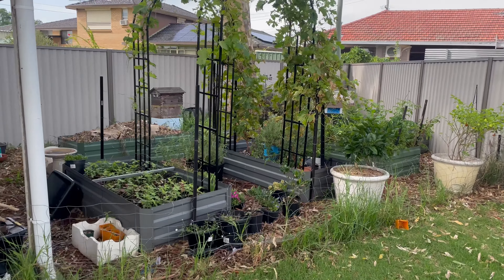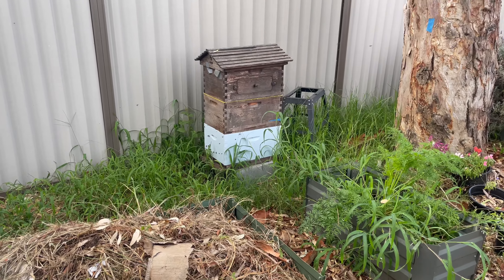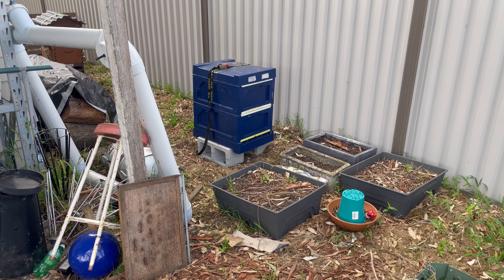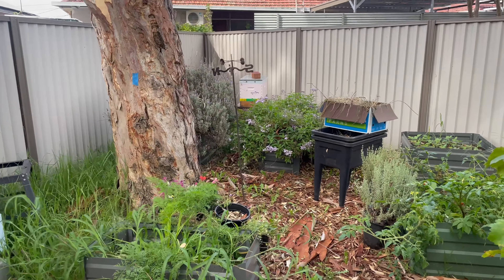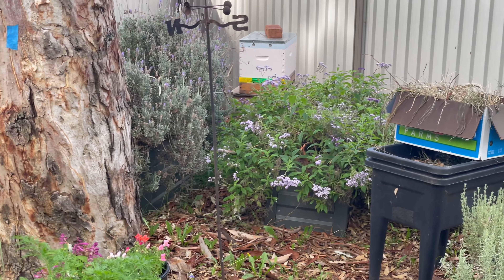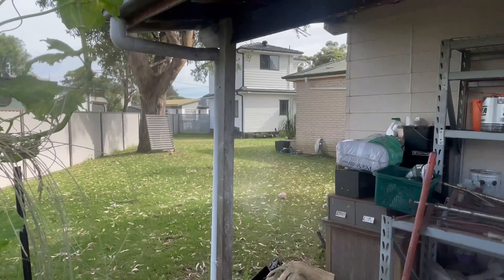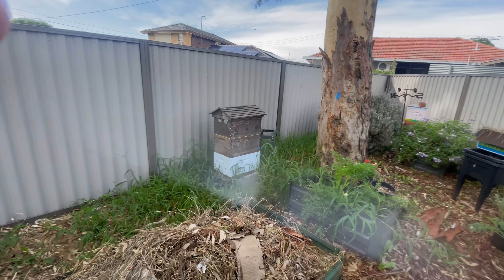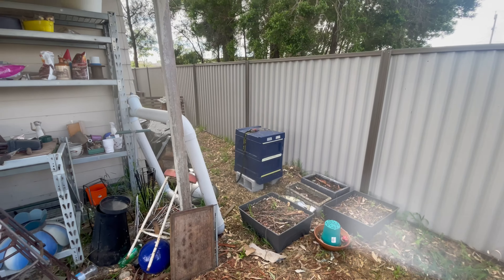Suburban Beehives Sydney Australia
Welcome to my latest video where I'll be showcasing the four beehives in my backyard located in Sydney, Australia. In this video, you'll get a glimpse into how amazing it is to have these incredible creatures buzzing around and working hard to produce delicious honey.

Not only are these beehives an amazing addition to my backyard, but they also play a crucial role in the local ecosystem by pollinating nearby plants and flowers. Bees are an essential part of our food chain and by having them in your backyard, you can play your part in supporting their population.

Despite common misconceptions, bees are not aggressive creatures and do not interfere with day-to-day life. They are much more interested in their work than in humans and will only sting if they feel threatened or provoked.

In this video, I'll take you on a tour of my beehives, showing you the different types of bees and the process of how they make honey. You'll also get to see how the bees coexist harmoniously with the other plants and animals in my backyard.

Having beehives in your backyard is a great way to support the environment while also enjoying the benefits of fresh, organic honey. If you're interested in starting your own beehive, be sure to do your research and follow proper safety precautions.